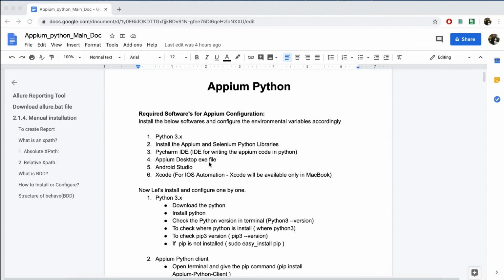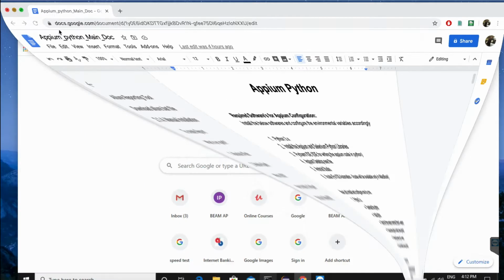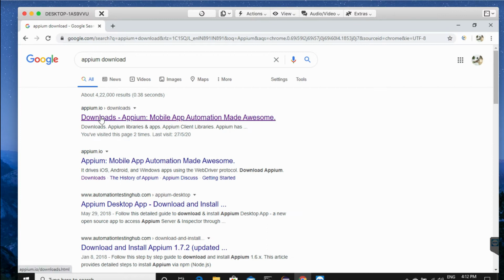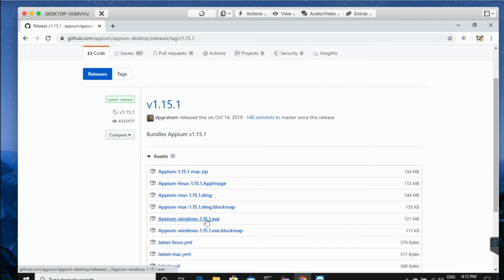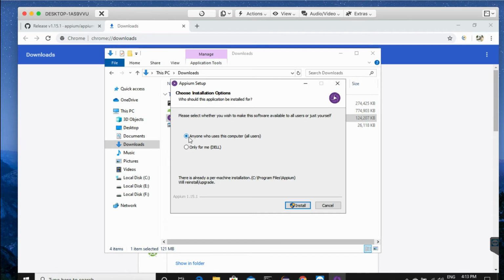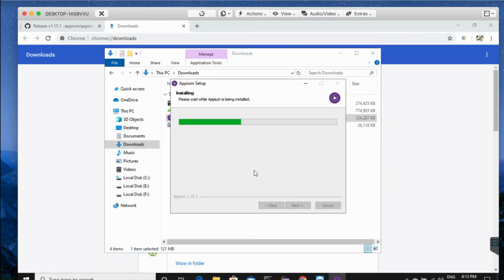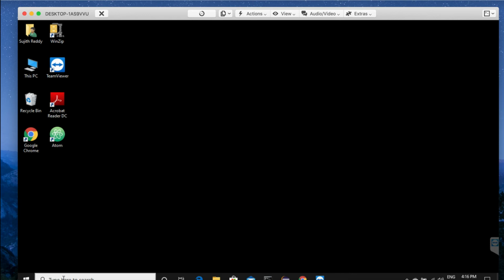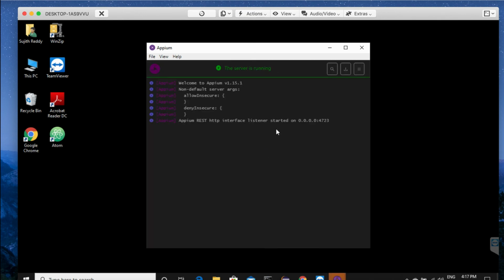Appium Configuration | Mobile Automation Testing With Appium And Python | StudyDesk4U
For Complete Tutorial Click on Below Link;

This Video contains appium configuration for mobile automation testing